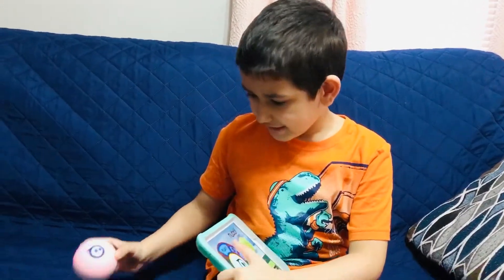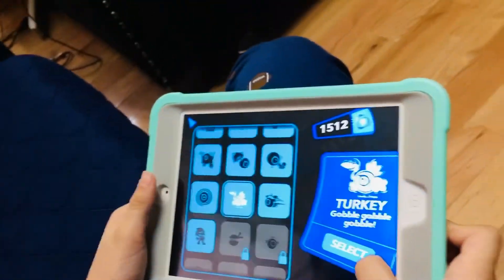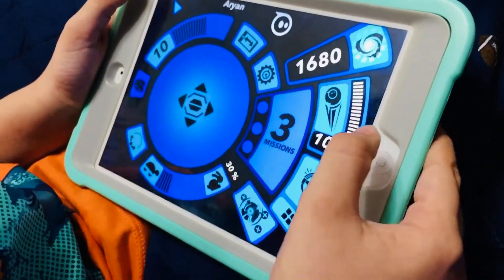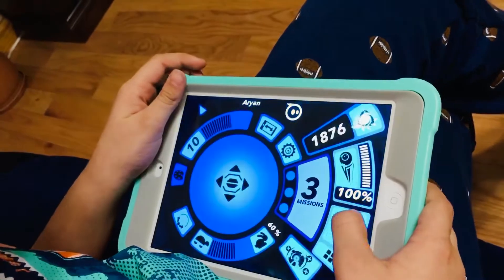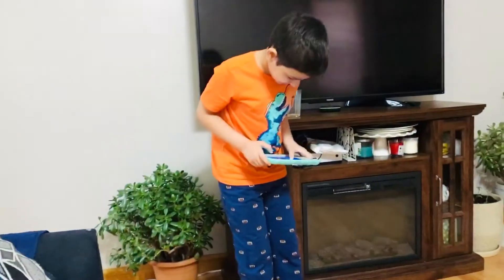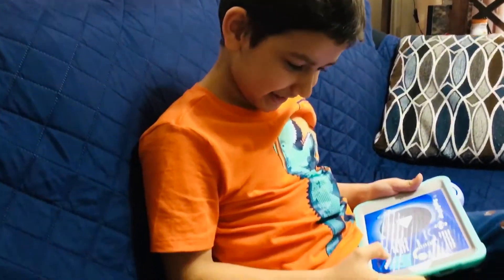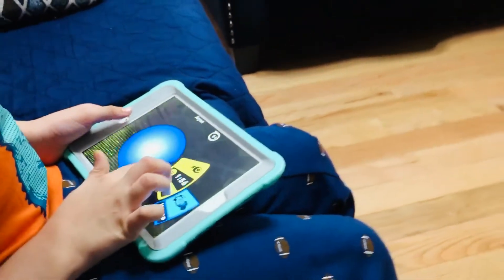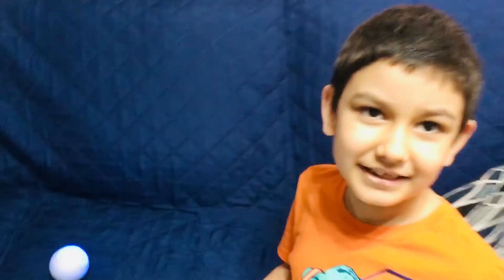Sphero/Best fun at home/ Lots of activities using iPad.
Kids worldwide get to create and learn STEM foundations like programming and circuitry with Sphero's products. Explore diverse collection of STEM kits, programmable robots, and STEAM competitions. Inspire kid's creativity at home or in the classroom and go beyondcode with Sphero!